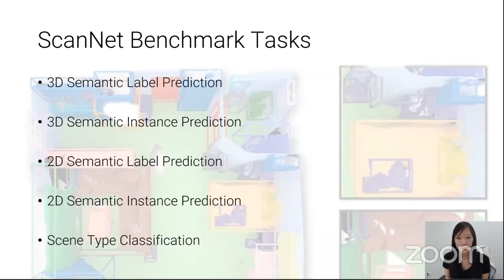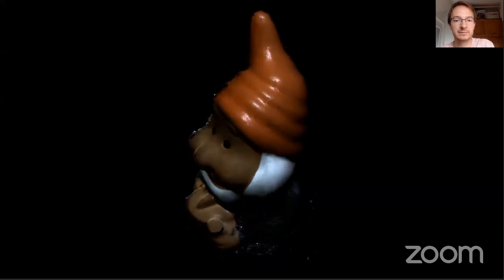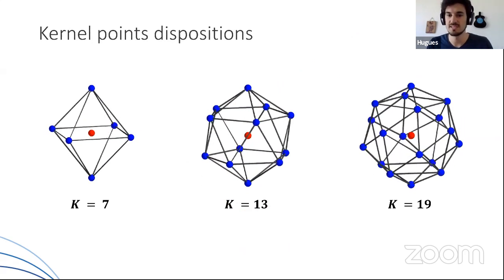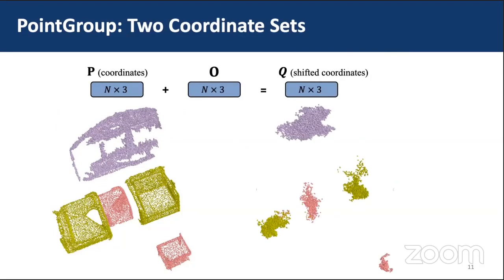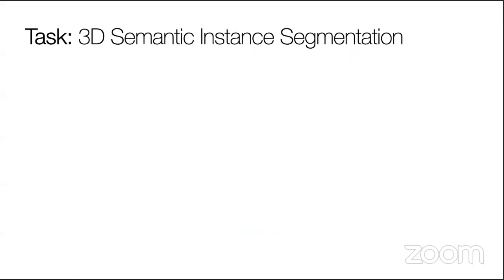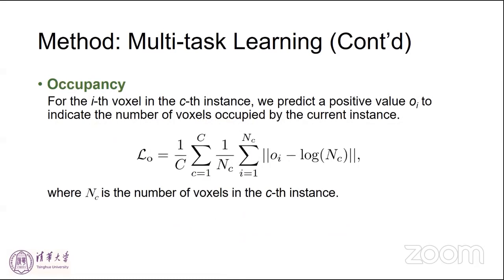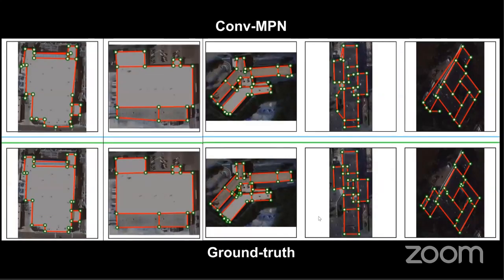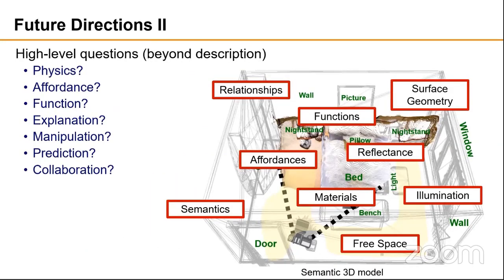2nd ScanNet Indoor Scene Understanding Workshop (CVPR'20)